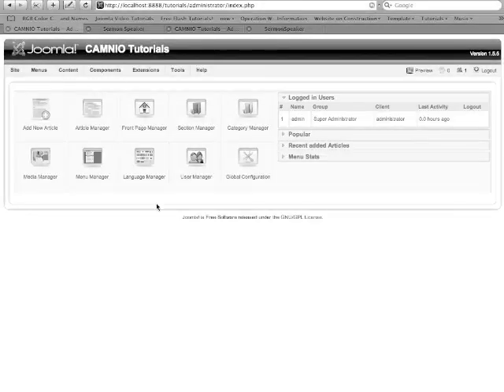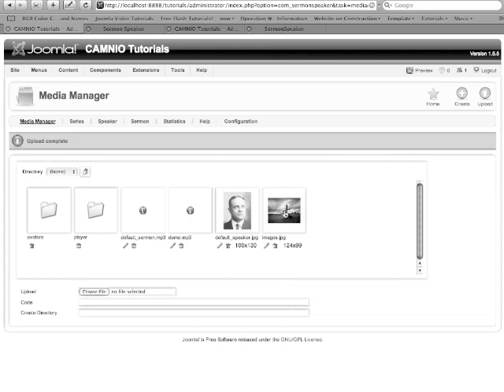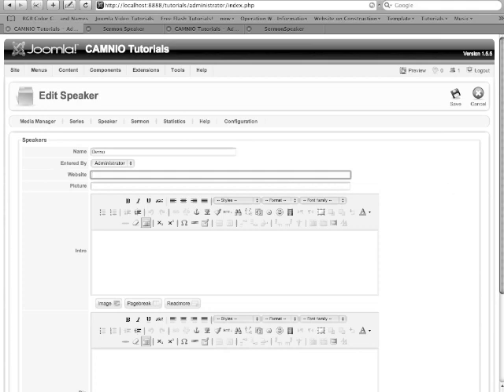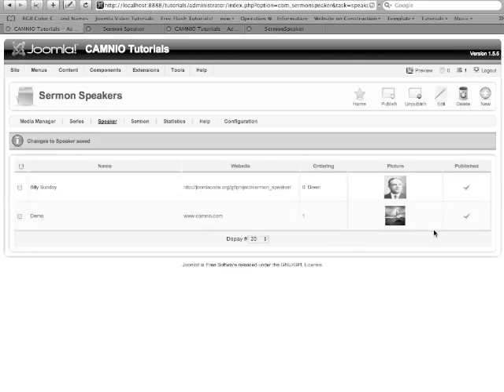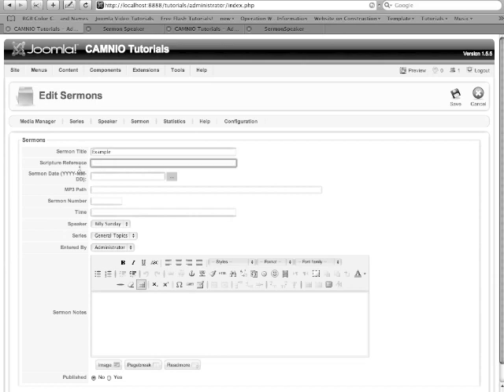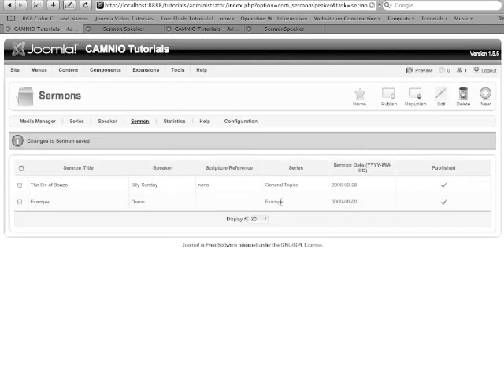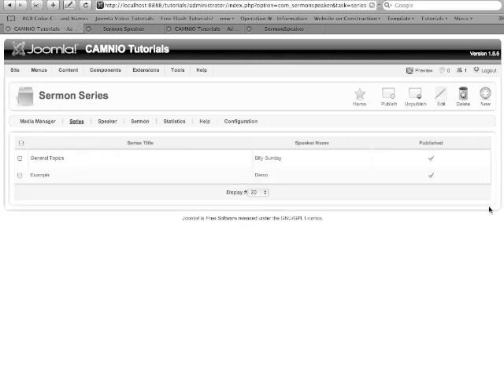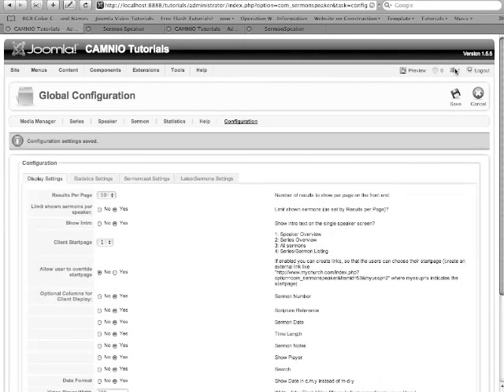Joomla tutorial - How to Post a Sermon on Your Website using Sermon Speaker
Joomla - How to Post a Sermon on Your Website using Sermon Speaker Component